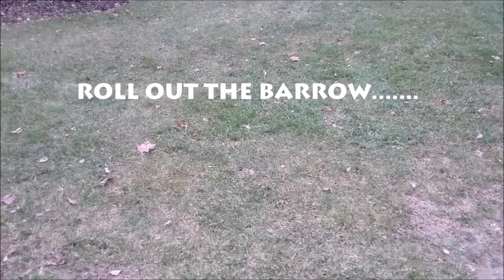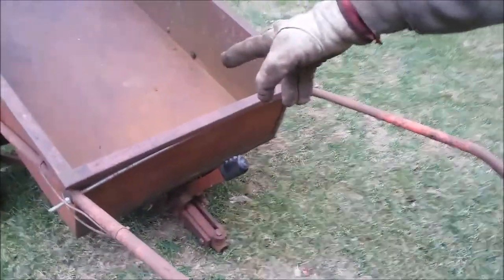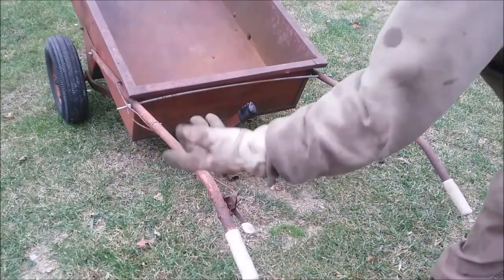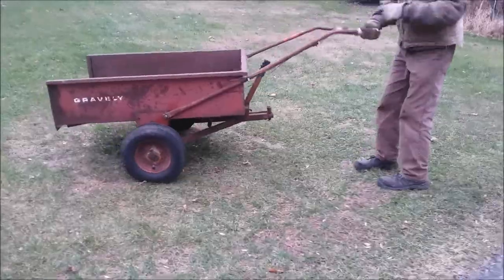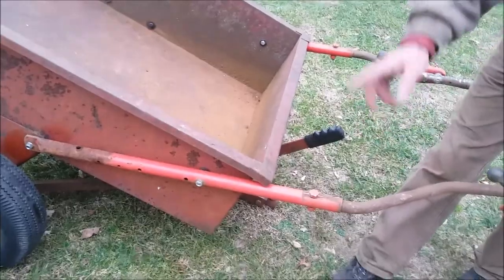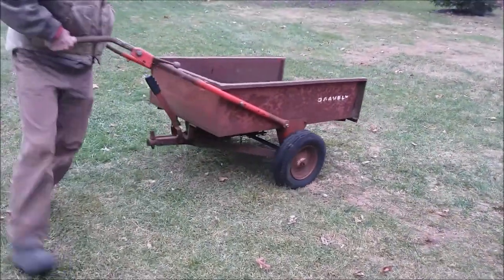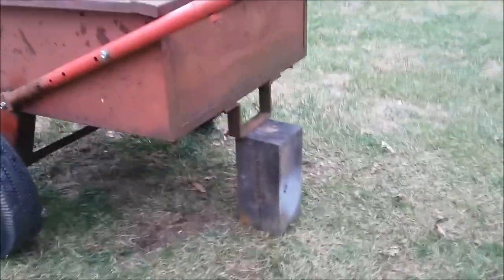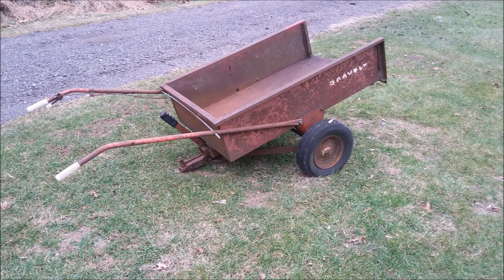Gravely wheel barrow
Inspiration from a video by Pocket 83's second YouTube channel.  Here I've converted a metal Gravely pull cart into a heavy duty wheel barrow.  I don't foresee me loading it to the brim with dirt or gravel, especially since I no longer own a goat or mule.  It could be practical for firewood and lighter chores.